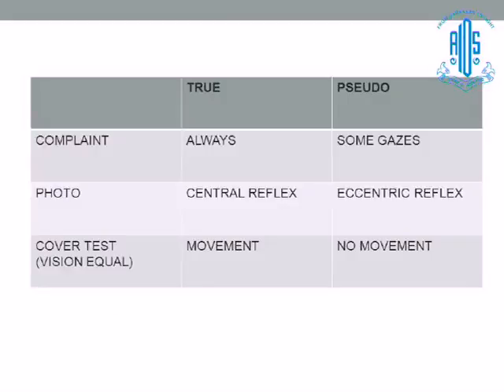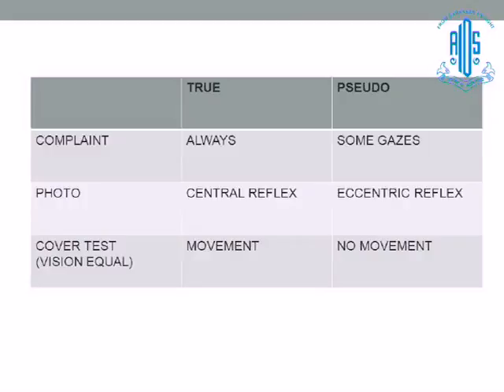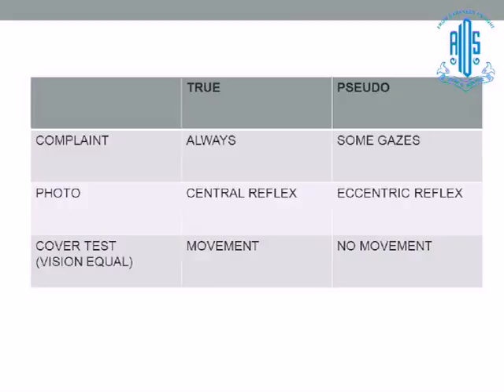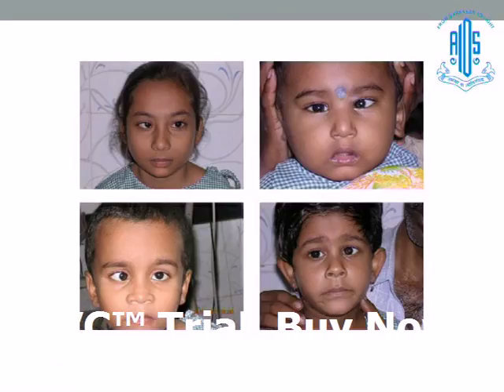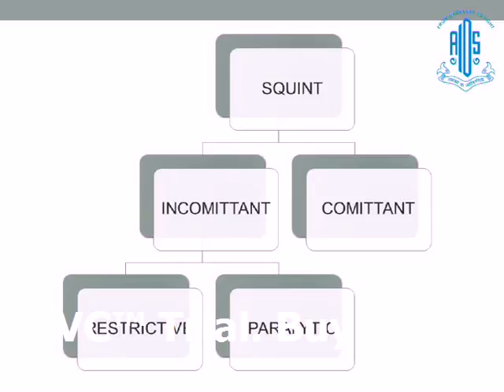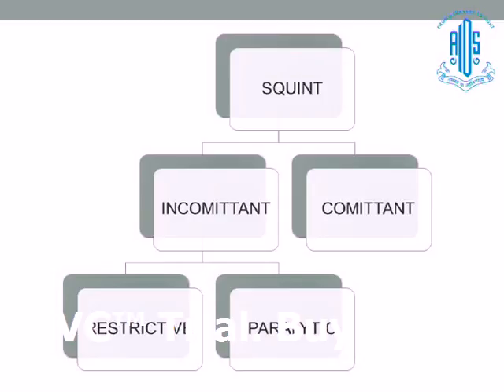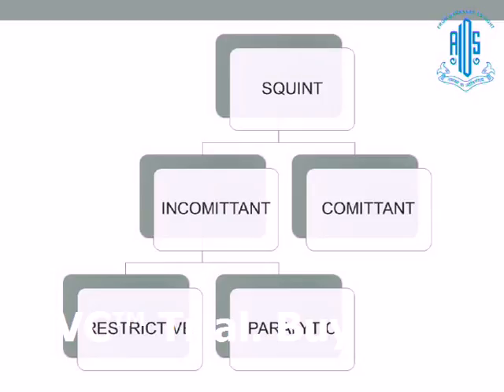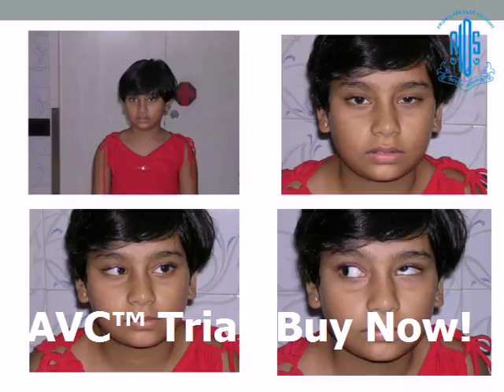Dr Shivram Nadkarni